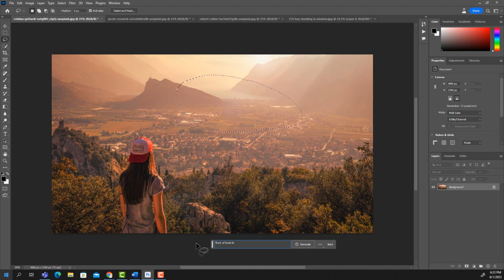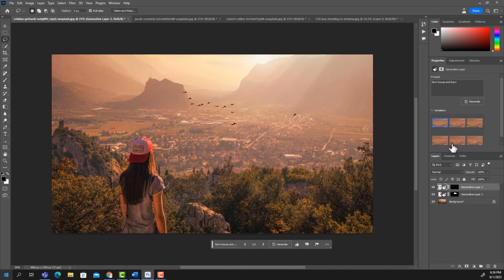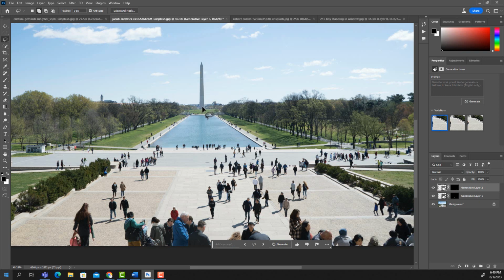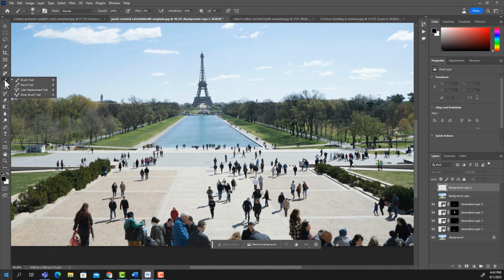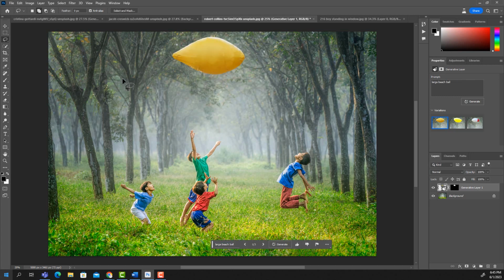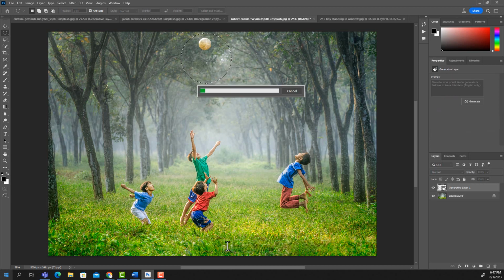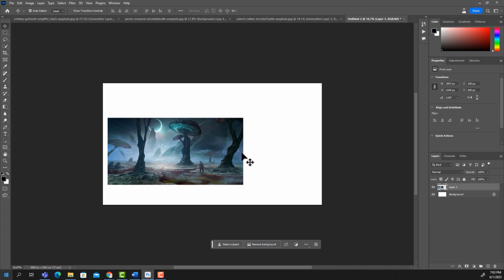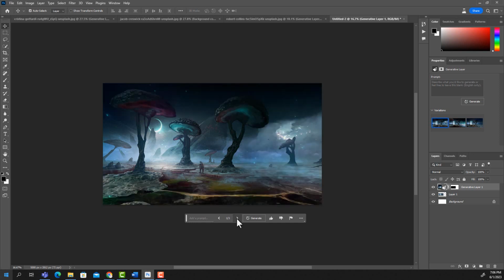Four Examples: Adobe's AI Generative Fill & Replace Tool in Action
To access Photoshop Beta with Generative Fill by downloading the app from the Creative Cloud installer. Don't forget to enable 'Synthetic Fill' under 'Early Access' in preferences, and turn on the contextual task bar in the 'Window' menu.

I'm delving into Generative Fill today, a revolutionary Photoshop Beta feature that uses AI for some seriously cool photo edits. It's not just about object removal or background extension – it's about crafting entirely new elements via a simple text prompt.

Join me for a quick and practical guide on how Generative Fill can change your photo editing game. Let's unlock your creative potential together!"